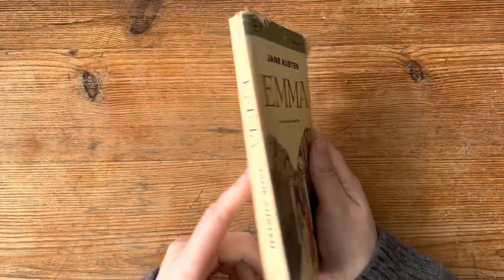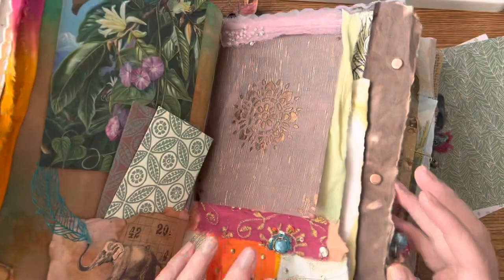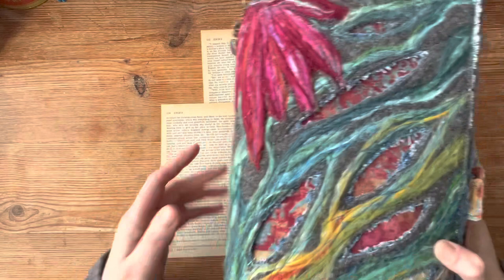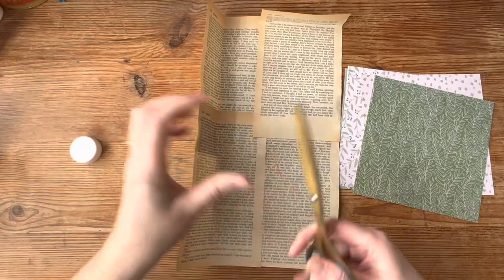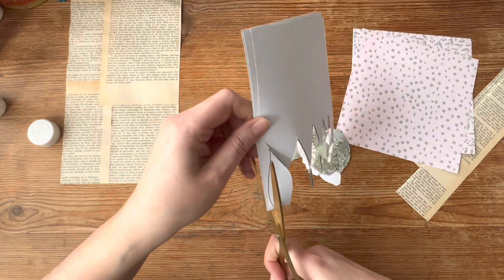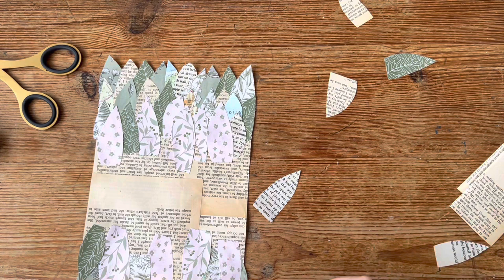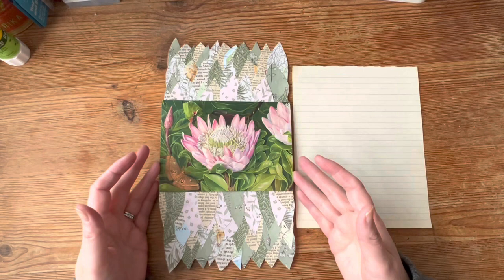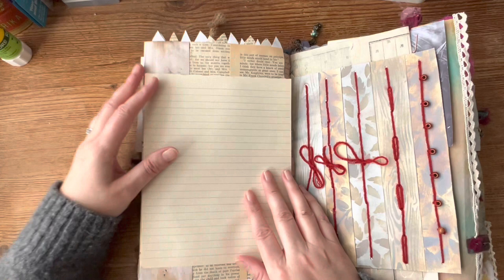Marianne North Junk Journal - Easy Collage Flip with Ephemera Bellyband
Craft along and watch a simple scrap busting junk journal page with the next instalment from the Marianne North stories.

**PODCAST**
Listen and follow The Treasured Page Podcast:

The Treasured Page Amazon supplies Wish List